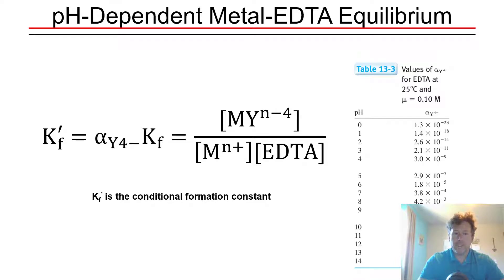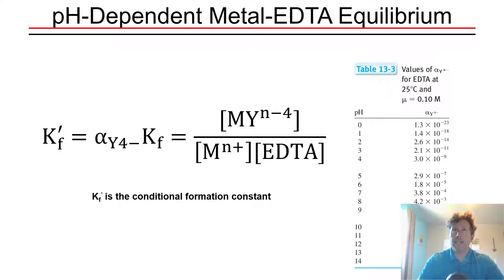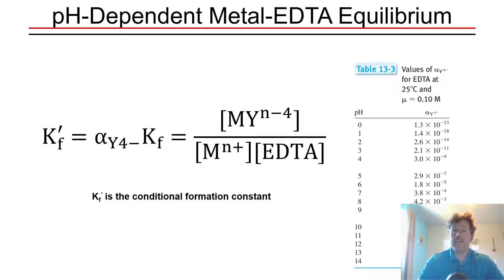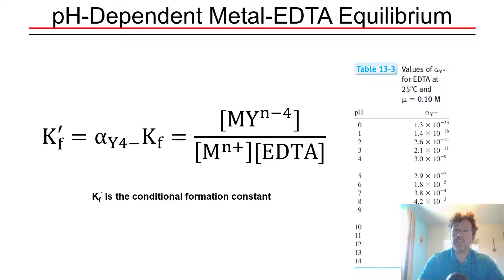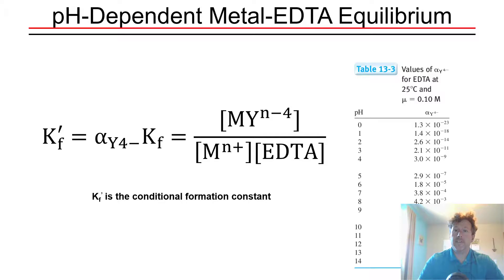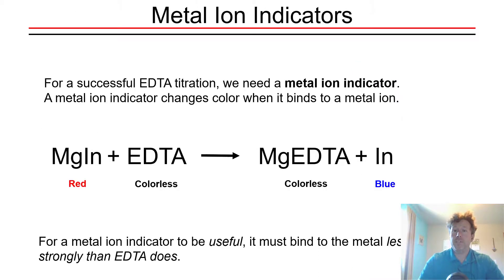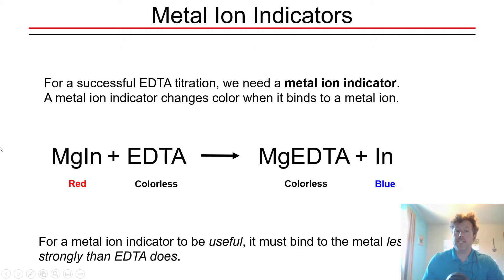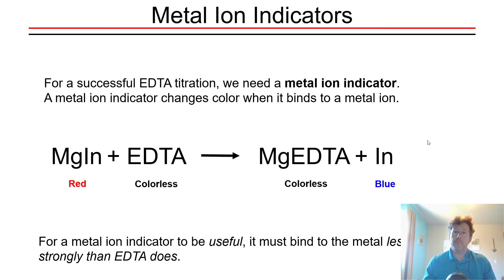EDTA Titration Background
CHEM 332. Quantitative Analysis

This video discusses the setup for an EDTA titration, and basic assumptions about how metal cations and multidentate ligands interact.